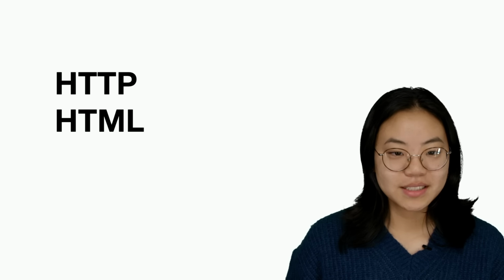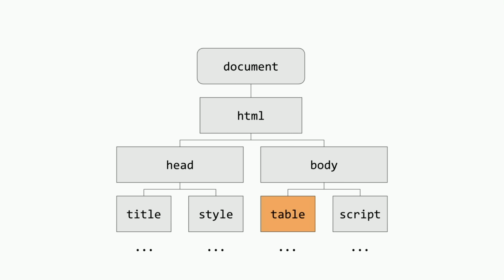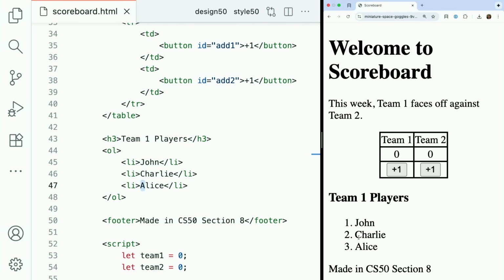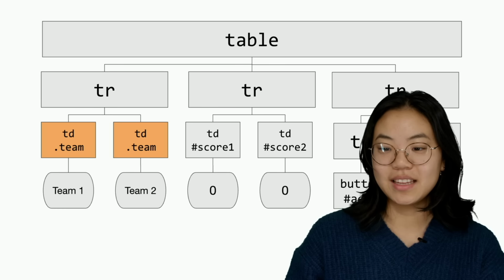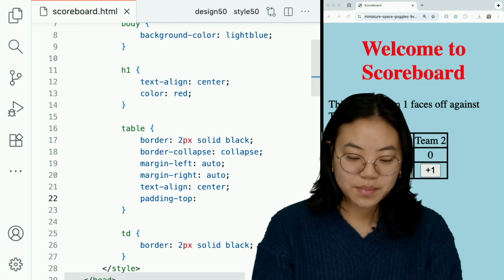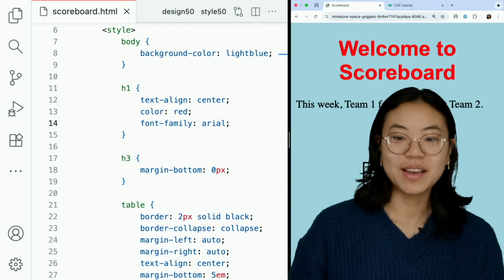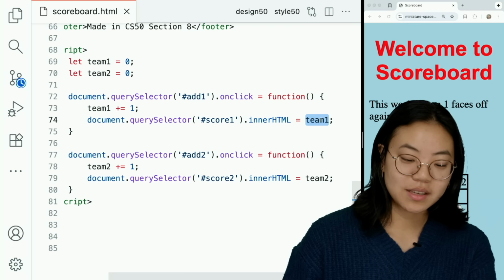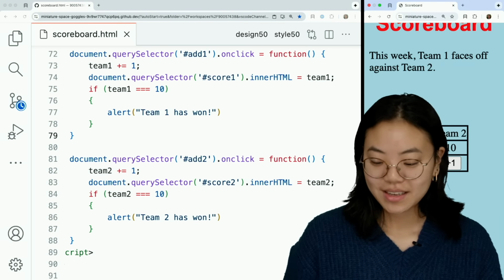CS50x 2026 - Section 8 - HTML, CSS, JavaScript